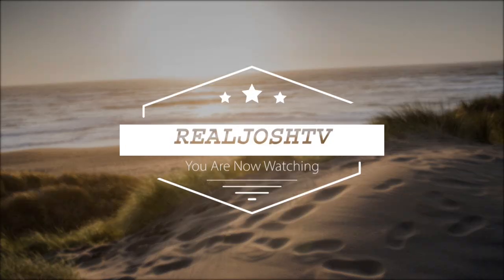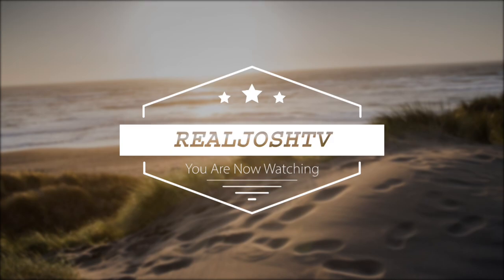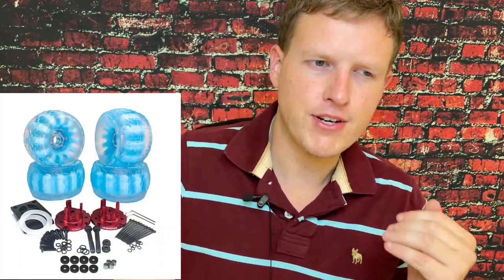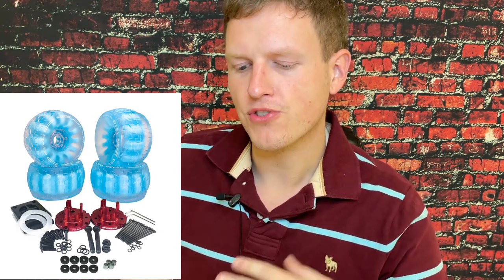Cloud Wheel Donut 3 Month Review (Better Than Street Wheels)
Hello Friends! Today I wanted to share my thoughts on my 3 month review of cloud wheel donuts. Have YOU tried cloud wheels?